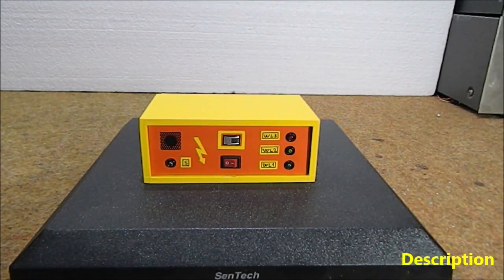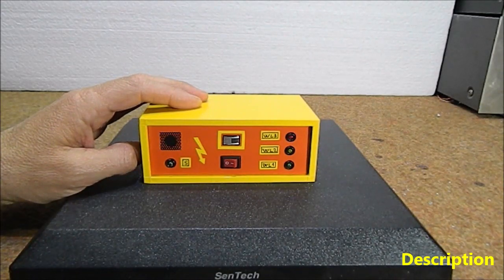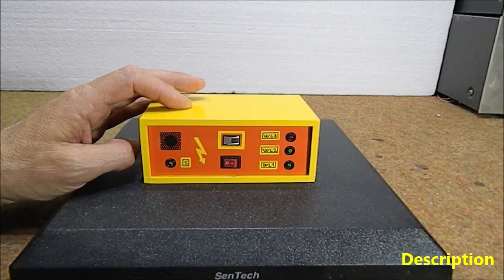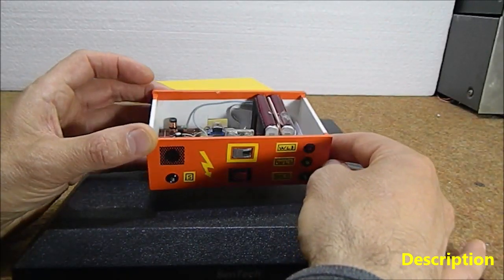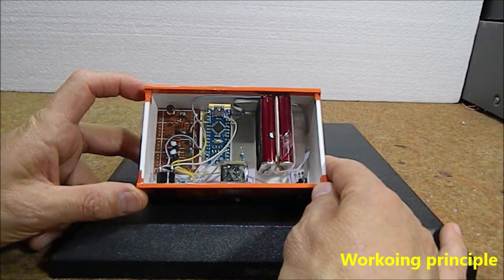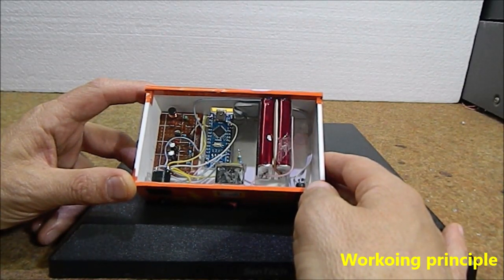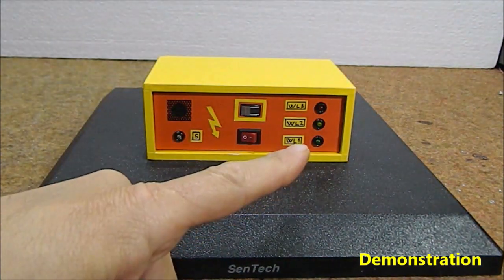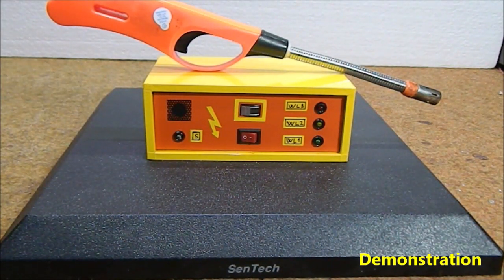Sensitive Arduino Lightning detector with homemade sensor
A lightning detector is a device that detects lightning produced by thunderstorms.
   In one of my previous videos, I showed you how to make such a detector with the help of the AS3935 sensor board which is specially designed for this purpose. This time I will show you how to make same such device, but now with a homemade detector circuit based on cheap AM Receiver IC TA7642. This design is many times cheaper, its sensitivity is much higher, and Also the resistance to local disturbances as various sparks from electrical devices is very high. The ingenious idea of using AM receiver IC as a detector is presented on elektronik-labor.de page under the name "The Franzis thunderstorm warner". The basic Arduino code is taken from Ramser-Elektro, and I modified it by adding an active Buzzer and some other small changes.
     The device is relatively simple to build and contains several parts:
         - Detector board
         - Arduino Nano microcontroller
         - four LEDs for a visual indication with resistors
         - active buzzer as an audio indicator
         - and small galvanometer also for visual indication
    The detector works in the following way: The radio waves from the lightning are received, pre-amplified, demodulated, and amplified by the TA7642. Then the output is routed to the analog input A0 of the Arduino. This results in a "voltage drop" in the voltage at the A0 Arduino input per lightning discharge. The more "voltage drops" at the analog input, the more discharges, the closer the thunderstorm.
    The sensitivity of the device as well as the resistance to disturbance can be changed in the code.
   The way the device works is: When starting, the voltage of the TA7642 is increased until a certain basic voltage is applied. This is indicated by turning on all the LEDs one by one and finally when all are turned off the device is ready for detection. We perform a thunder simulation with a piezo lighter. The device detects the spark from the piezo lighter at a distance of 1 meter and more. In real conditions, depending on the strength of the lightning, the range reaches up to a hundred kilometers. Electrical discharge detection is indicated by a flashing white LED and a short beep from the piezo booster. There is also a small analog instrument whose arrow deflects with each lightning strike.
   If a certain number of electrical discharges occur per unit time, the green LED starts flashing and this is the first level of warning. This means that the storm is close to our region. If the discharges continue, the yellow LED starts flashing, which indicates the second level of warning, and the storm is gradually approaching. Finally, if the red LED flashes, a third level warning is activated, which means that our region is hit by a storm. By reducing the frequency of electrical discharges, the warning level is automatically reduced.
    The device is installed in a suitable box made of PVC with a thickness of 5 mm, which is coated with colored wallpaper.

  If you are interested in this area, see the Playlist with all my  EMF detectors at: